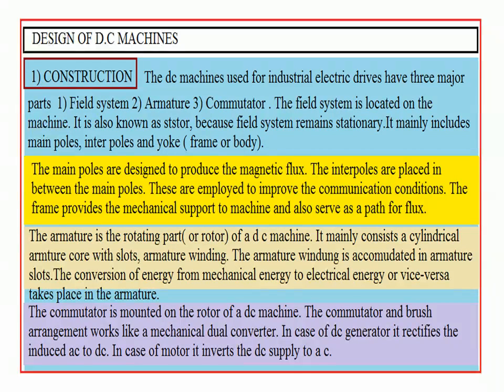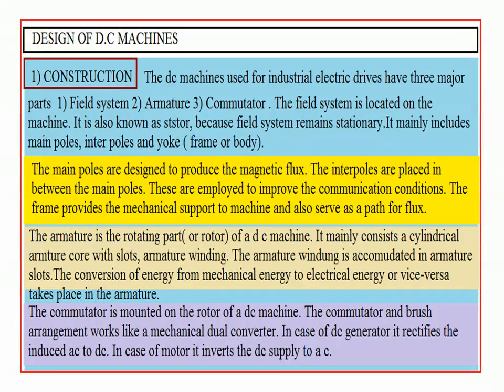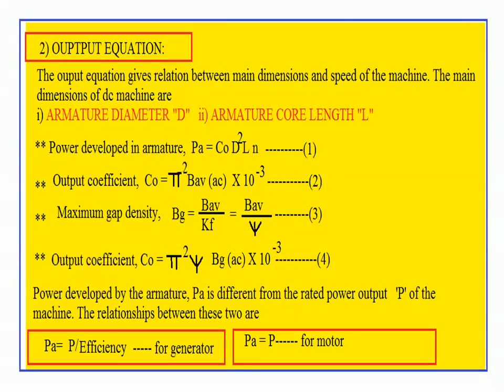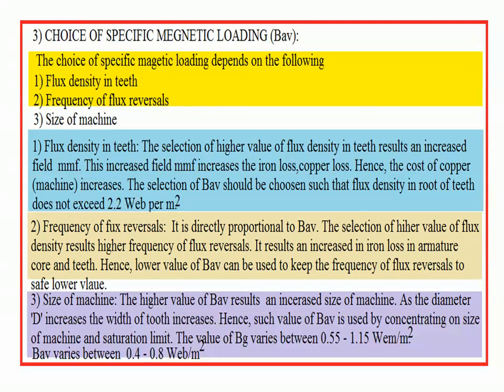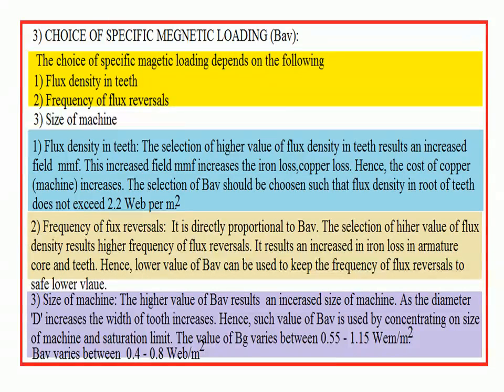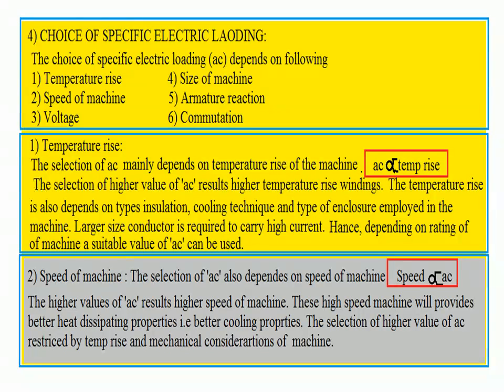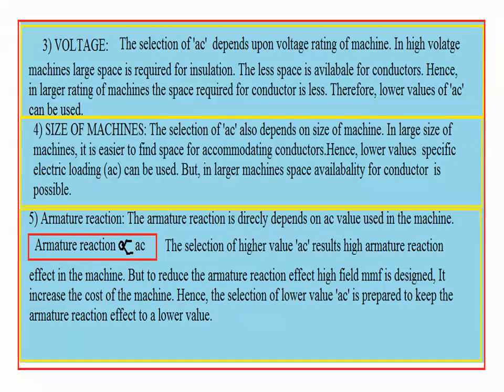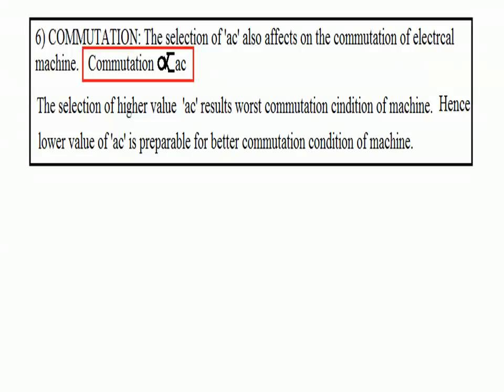Module 2 Design of D C machines Introduction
Explains about brief review of d c machine and its parts , output equation, output coeff Co, choice of Bav( specific magnetic loading, ac (specific electric loading).